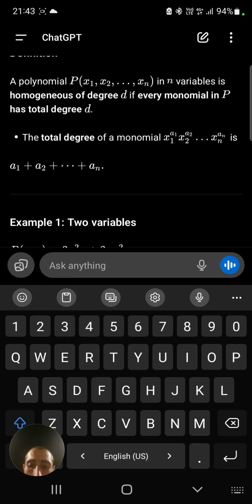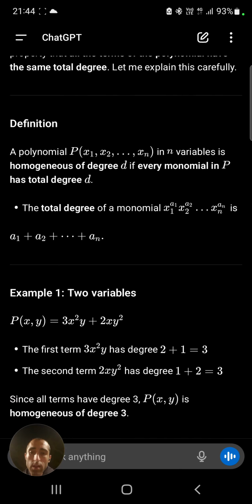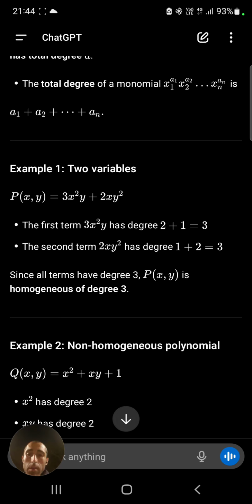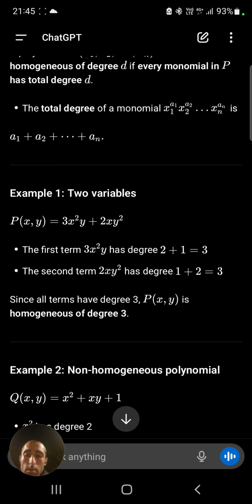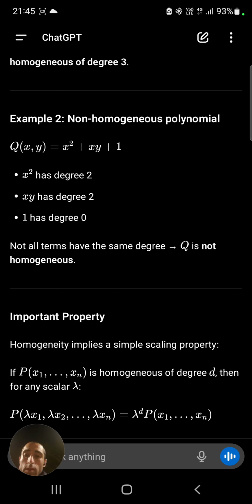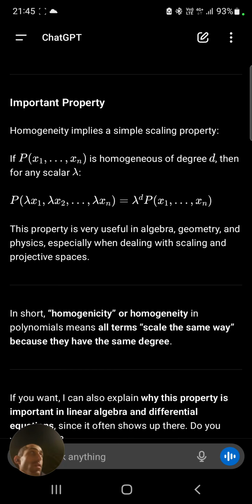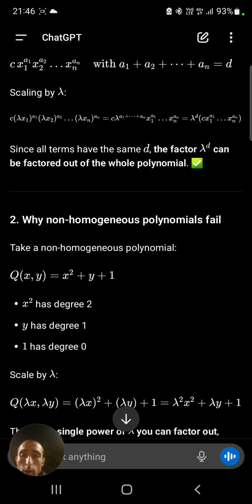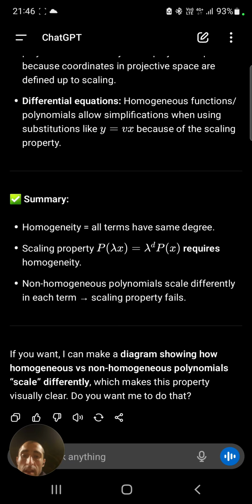Mathematics - Homogenous polynomial and its impirtant property